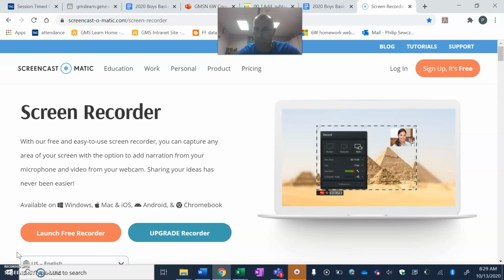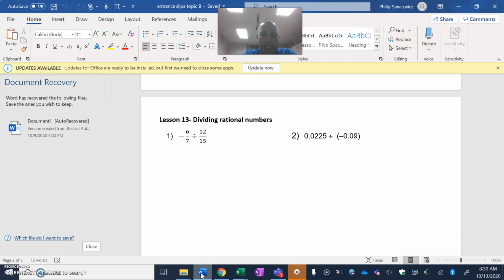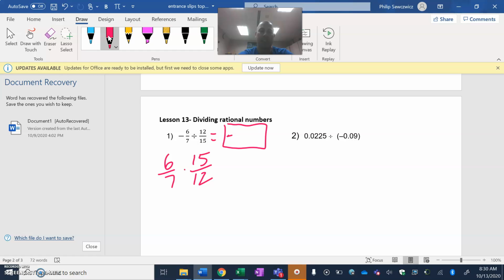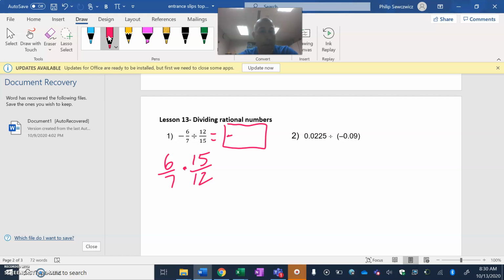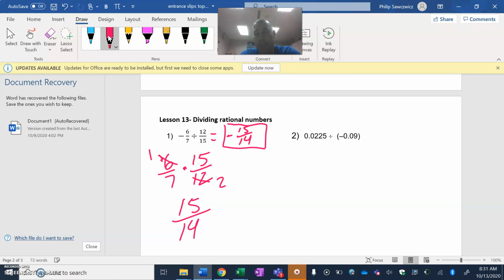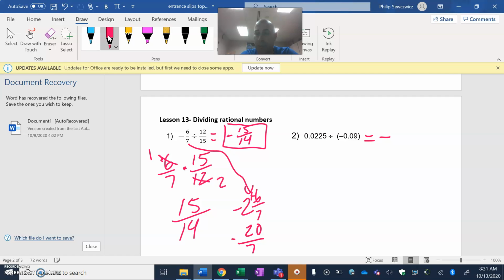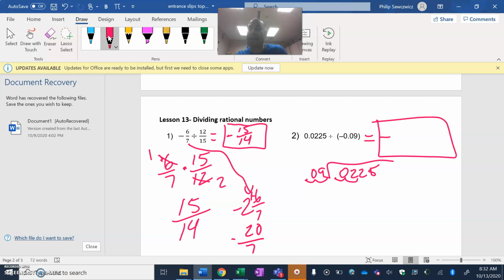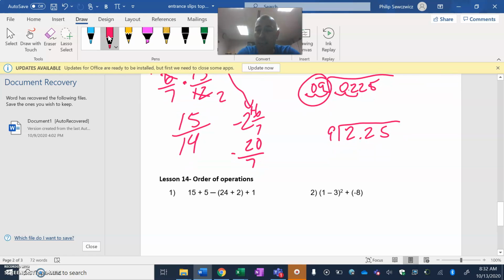7th unit 2 lesson 13